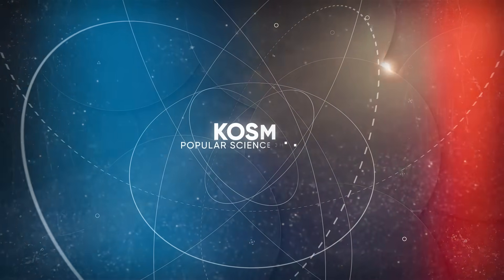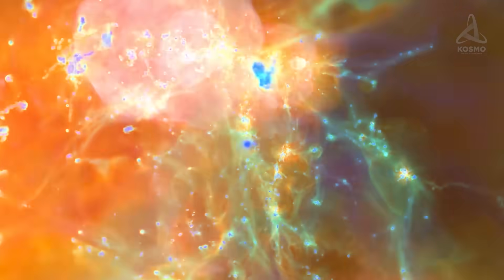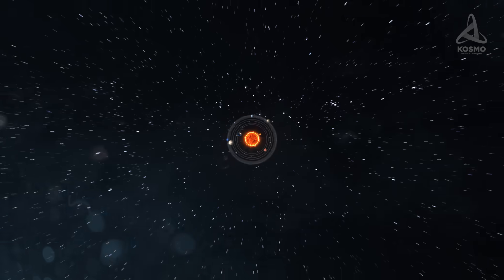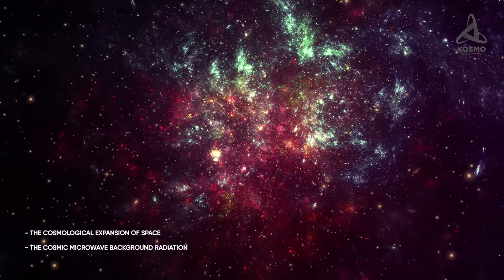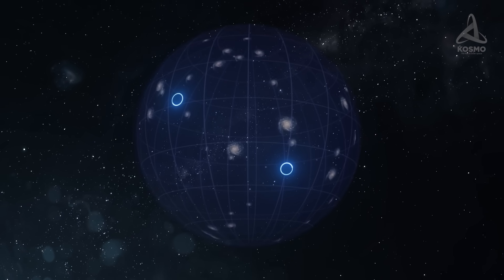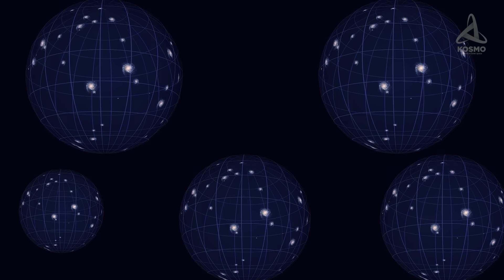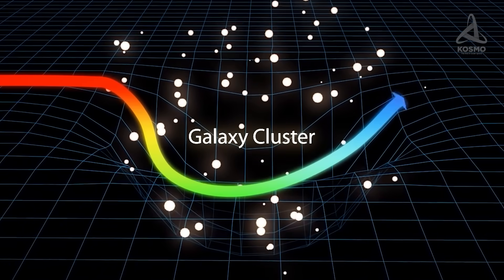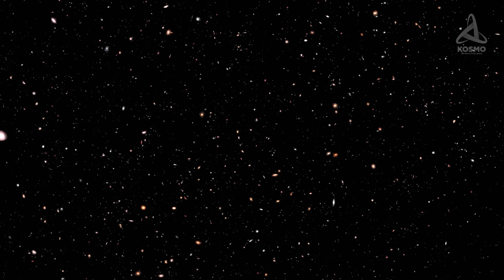Where is the Centre of the Universe?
The universe appears to be a smoothly running mechanism that is always in motion. Moons orbit their planets, planets orbit their stars, and stars in their turn, orbit the centre of their galaxy. This coordinated motion is predefined by the fundamental laws of nature. But is there a special point among all this motion? Does the universe have a centre?